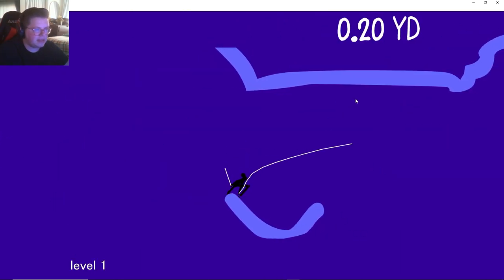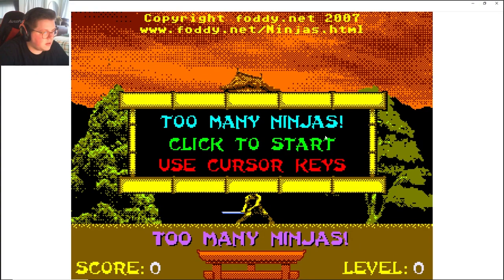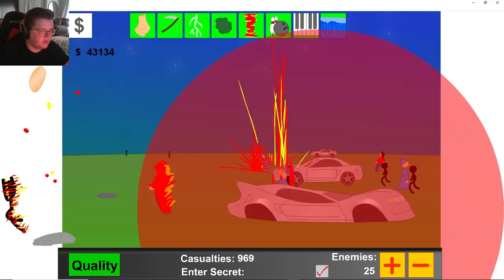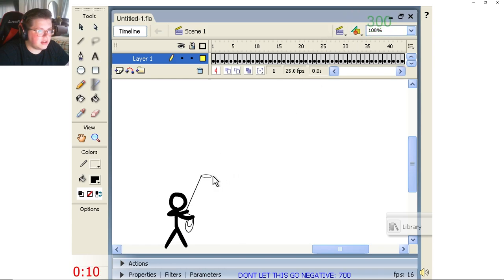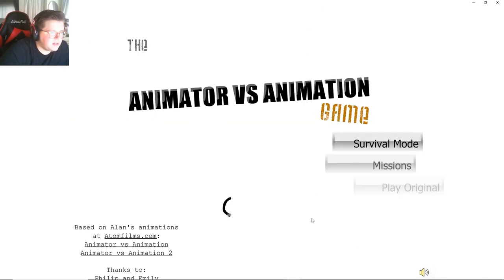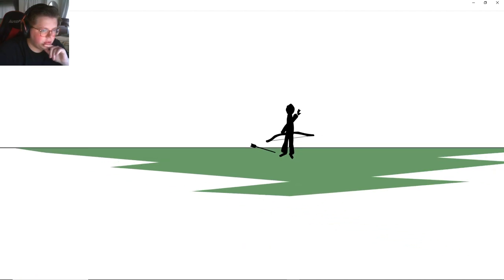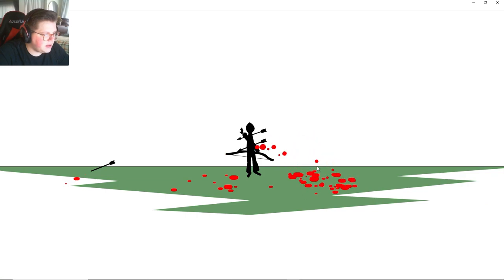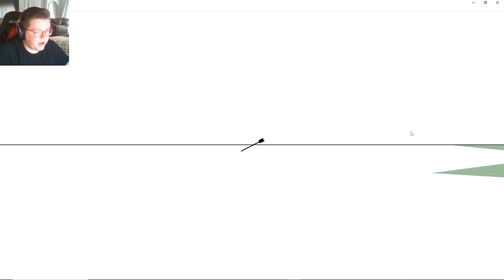Flash Games: Bowman, The Animator Vs Animation Game, Tangerine Panic, Ragdoll Avalanche 2, & More